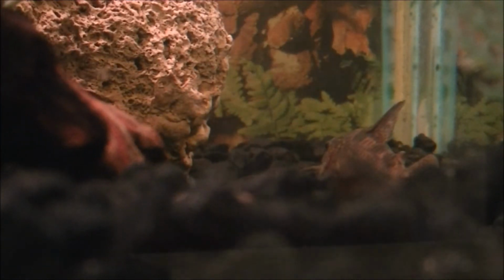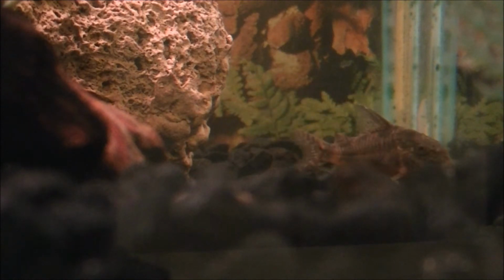Fish Care: Peppered Cory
I love my corys